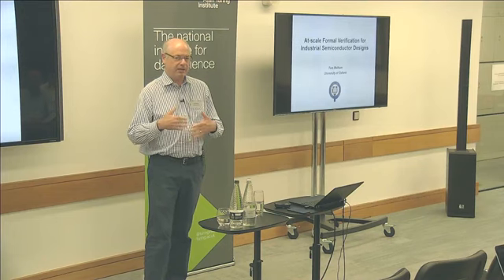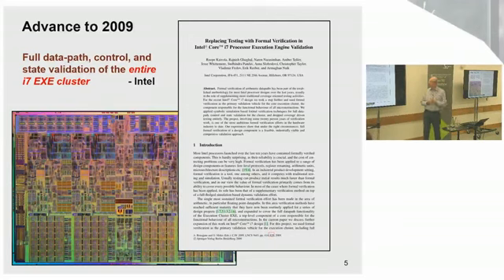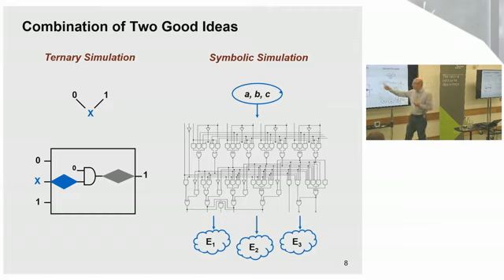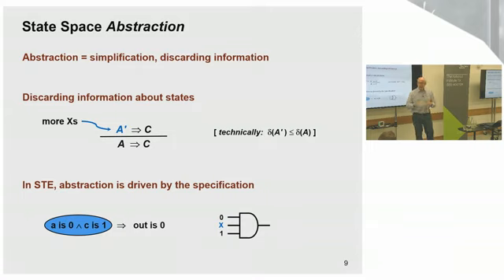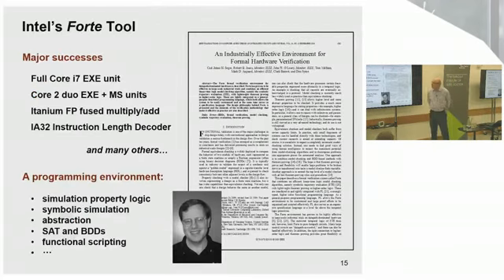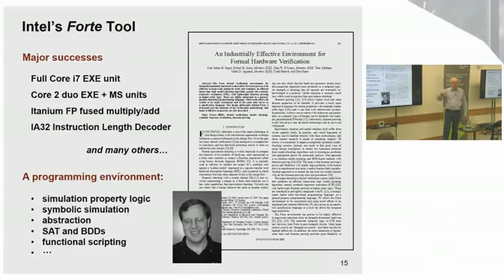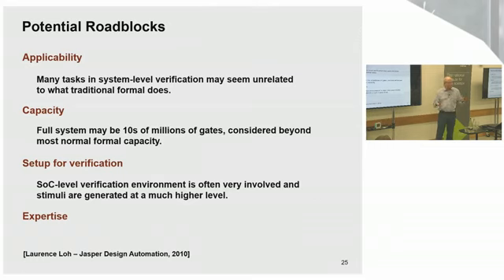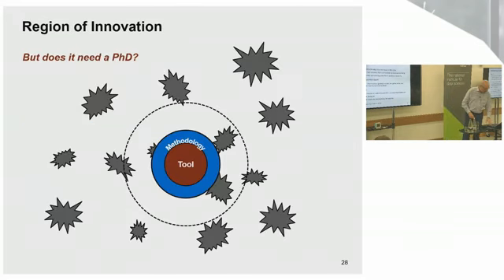Dr. Tom Melham | At-scale Formal Verification for Industrial Semiconductor Designs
Speaker: Dr Tom Melham (University of Oxford)
Date: 19th Jul 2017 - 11:40 to 12:15
Title: At-scale Formal Verification for Industrial Semiconductor Designs
Event: (OFBW34) Big Proof - Challenges in Industry and Research